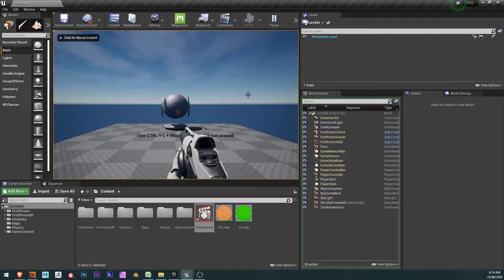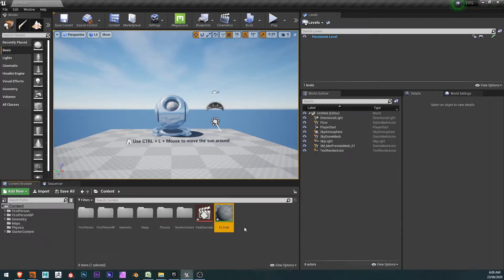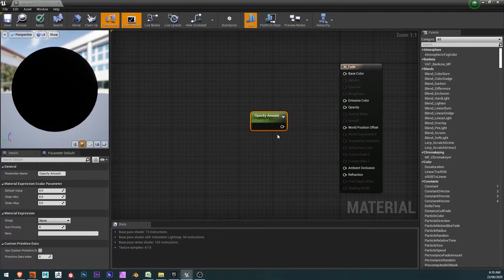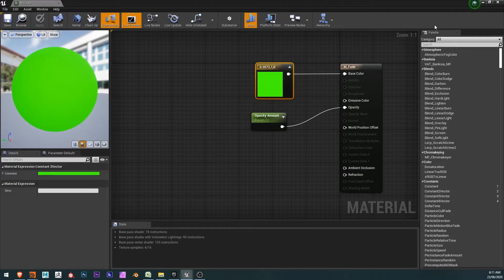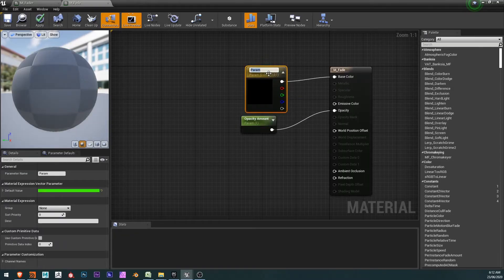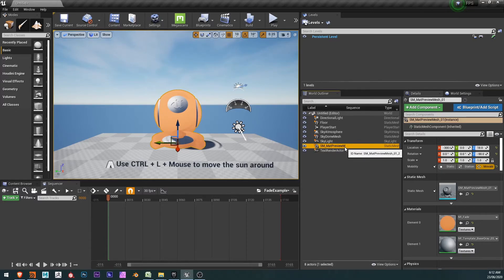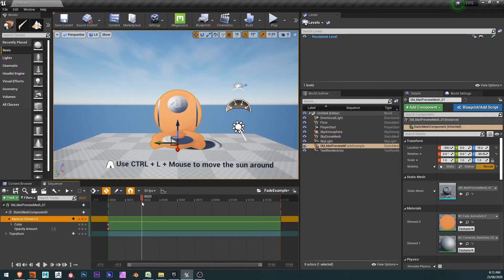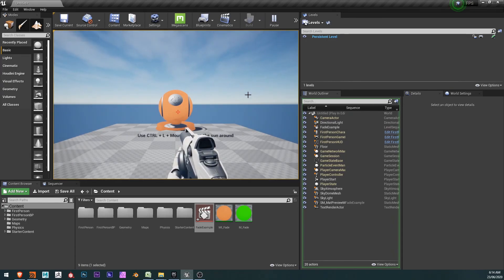UE4 Animate Material in Level Sequence Tutorial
In this UE4 tutorial video, we'll go over how to create material parameters for color and opacity and animate them in a Level Sequence.